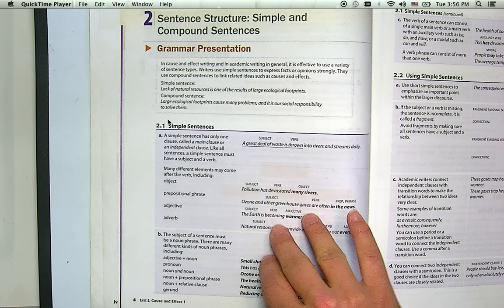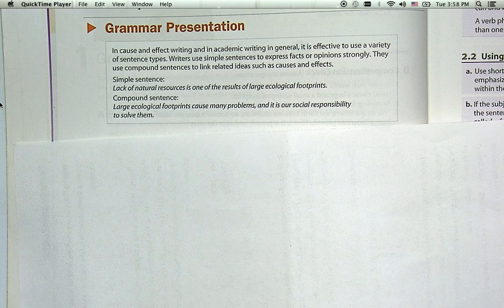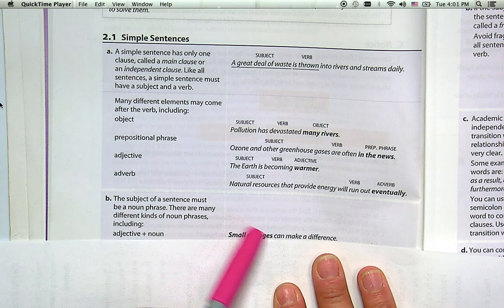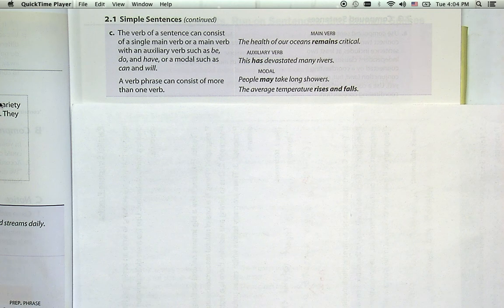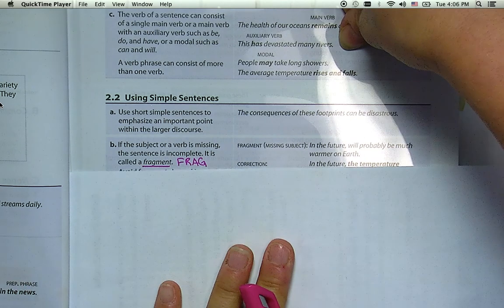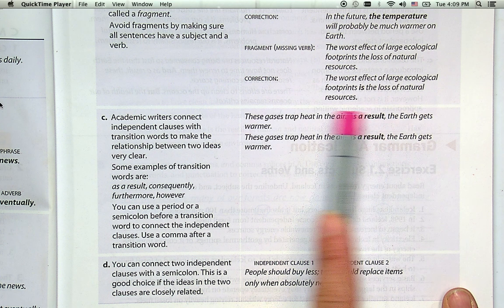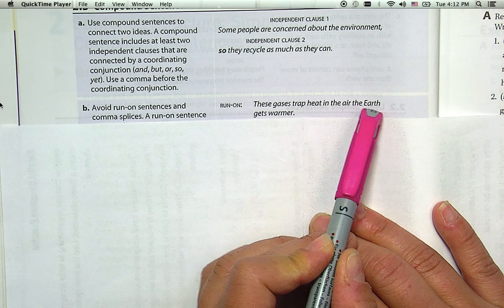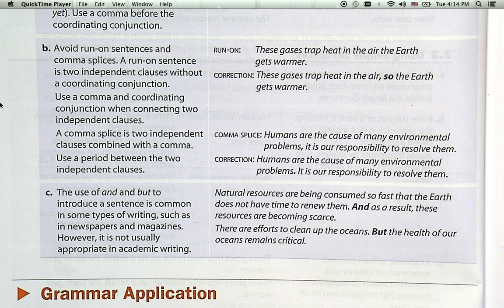Sentences review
Instructional video for Unit 1- section 2 in Grammar and Beyond Level 4.